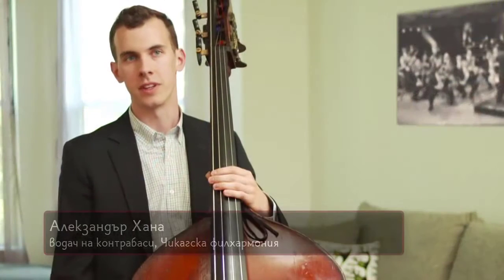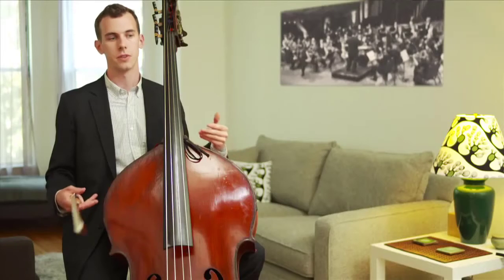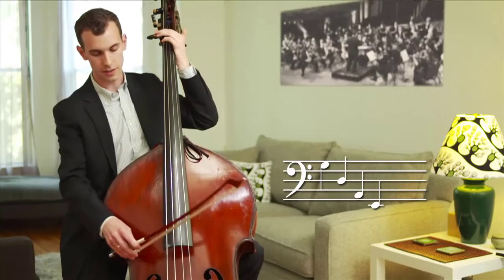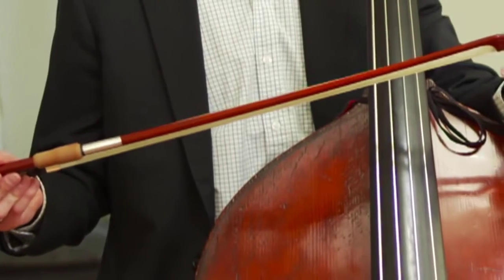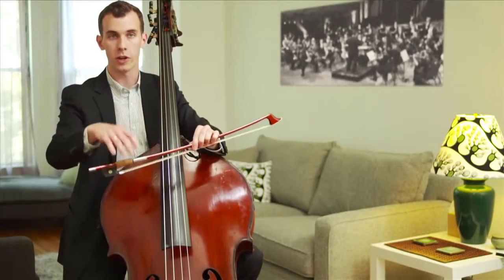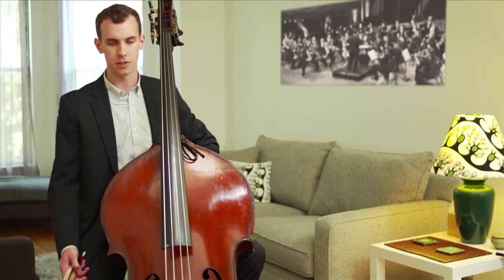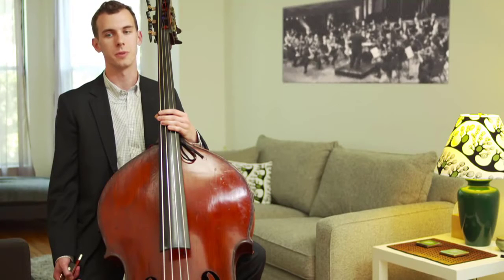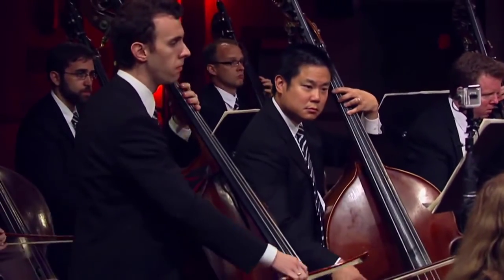Контрабас: Интервю и демонстрация на солист-оркестранта Алекзандър Хана | Музика | Кан Академия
Струнните инструменти са най-голямата група в един симфоничен оркестър. В тази поредица музиканти от Оркестъра на звездите разказват за специалните характеристики на струнните инструменти и си спомнят какво ги е вдъхновило да станат музиканти.

Музика в Кан Академия: В този раздел ще се запознаеш с някои от основните понятия в музиката и с музикалните инструменти в един духов и симфоничен оркестър. Ще разбереш как се четат ноти, докато слушаш откъси от световноизвестни шедьоври на музикалното изкуство. Не пропускай и урока по дирижиране с известния диригент Джерард Шварц, който застава начело на Оркестъра на звездите!